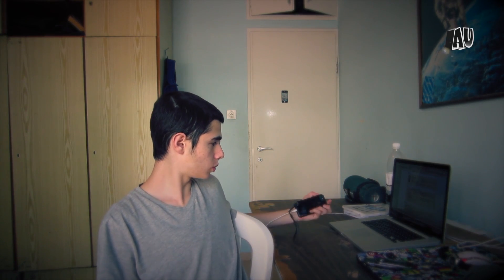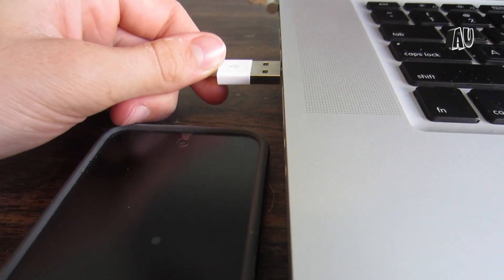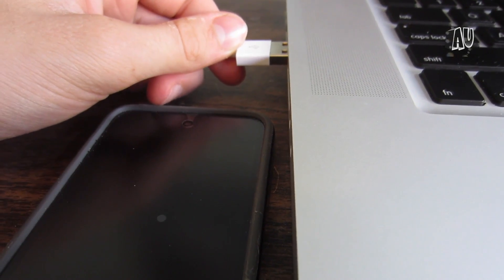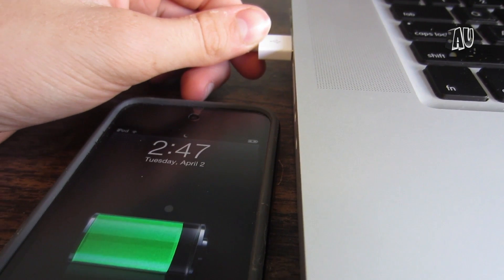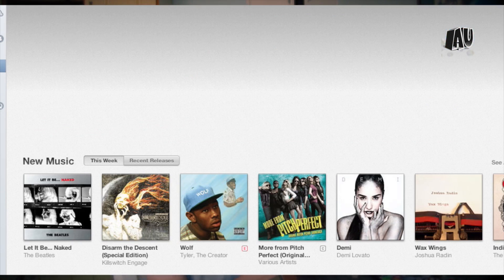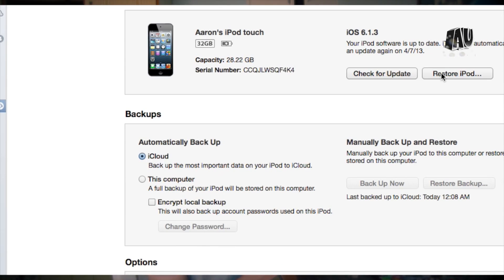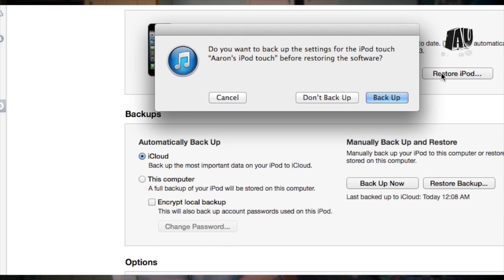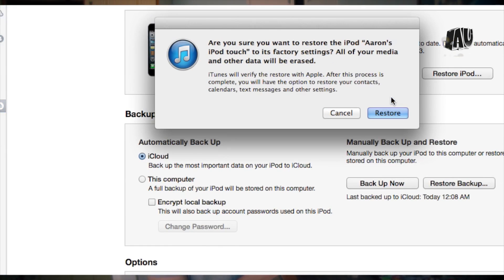How To Un-Jailbreak Your iOS Device and Restore Your Warranty!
In this video I show you how you can remove the jailbreak form your iPhone, iPad and iPod Touch and restore your warranty with Apple.

What you'll need : iTunes